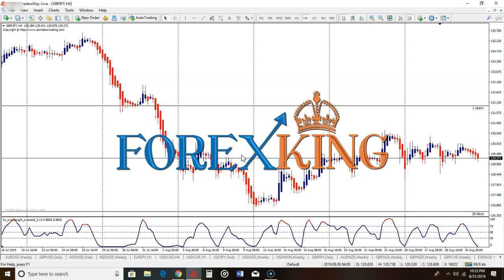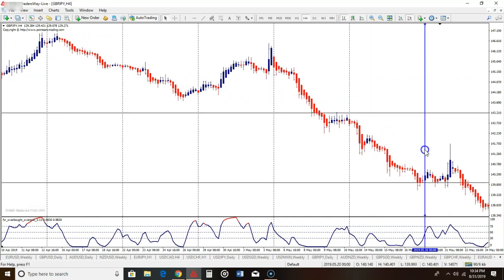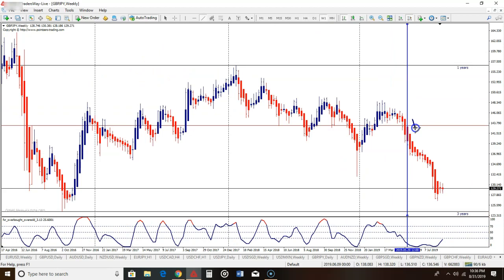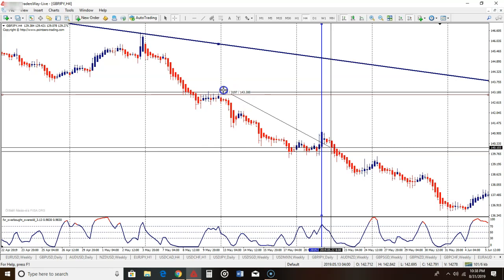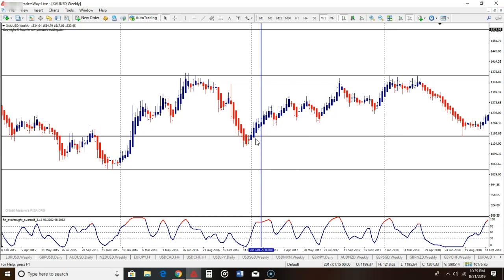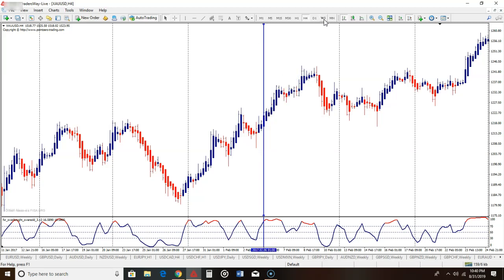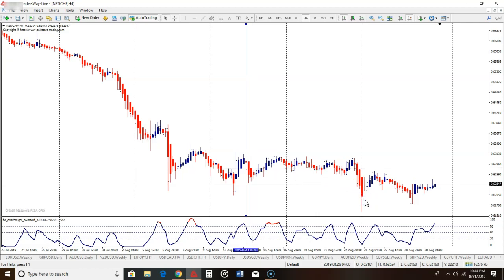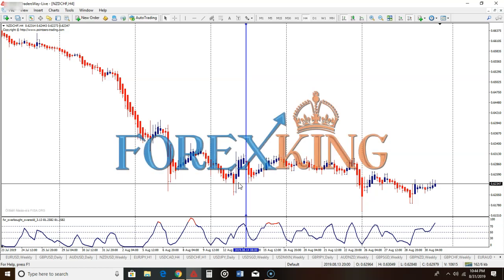Master Forex Trading: Weekly Highs & Lows Strategy on 4-Hour Chart!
Discover the secrets of Forex trading with our latest video, “Master Forex Trading: Weekly Highs & Lows Strategy on 4-Hour Chart”. Dive into the intricacies of using weekly highs and lows on the 4-hour chart to maximize your trading potential. We cover key pairs such as GBP/JPY, Gold, and NZD/CHF, offering insightful strategies for both beginners and seasoned traders.

📘 Elevate your trading game with our comprehensive guide, “Trade Your Personality”.